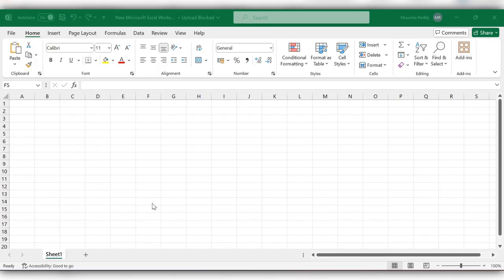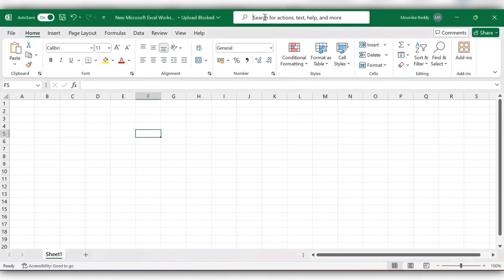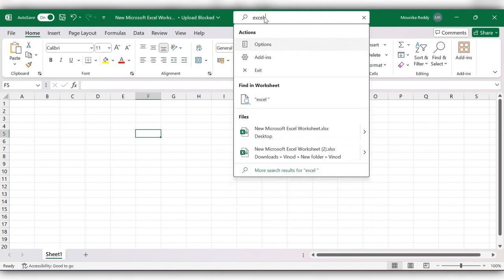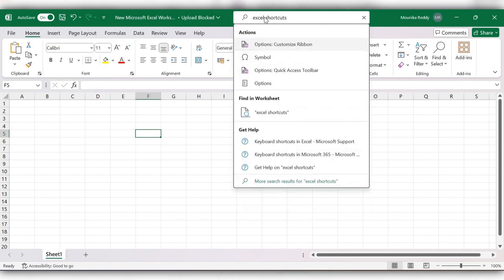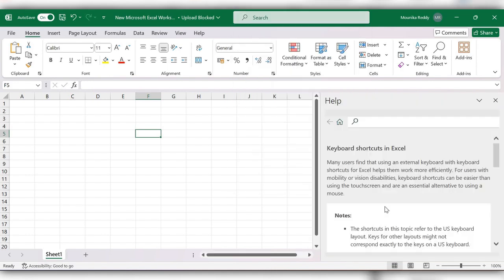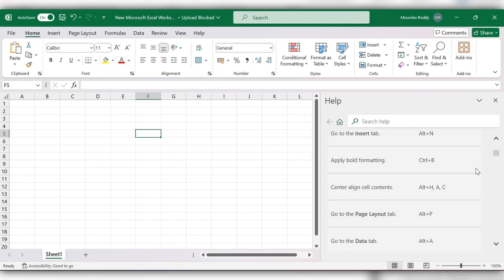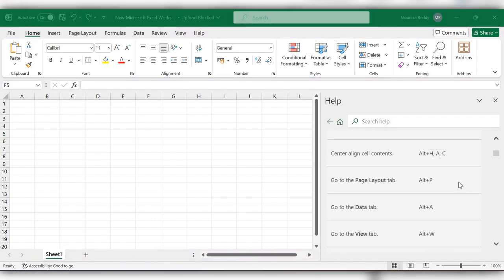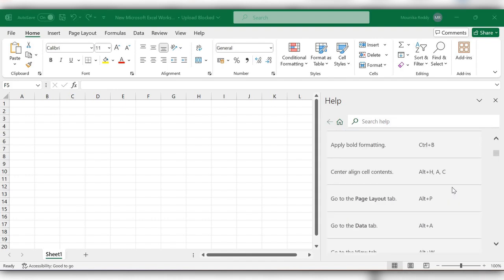How To Check Excel Shortcuts in Excel